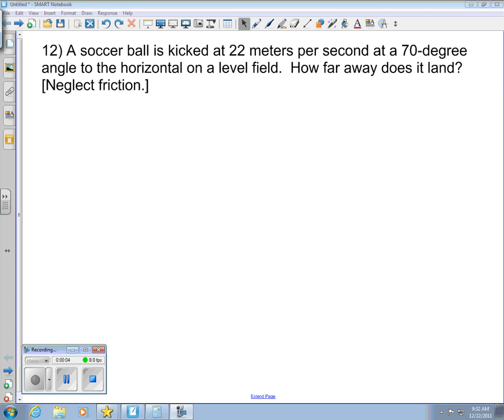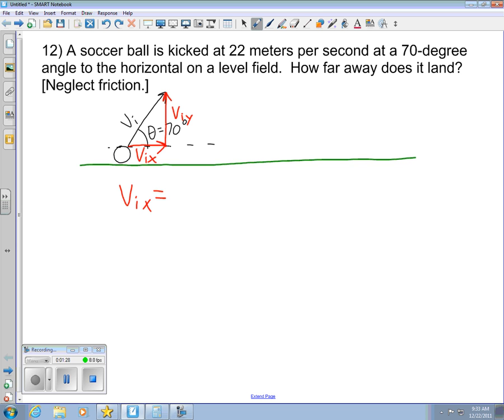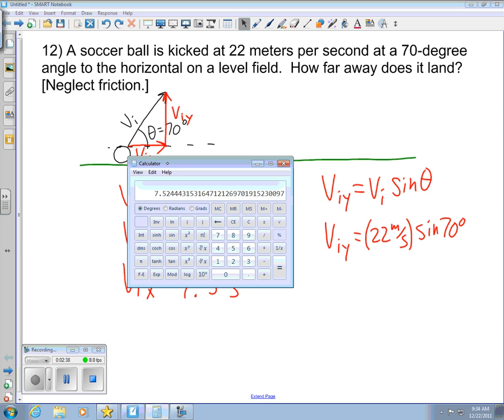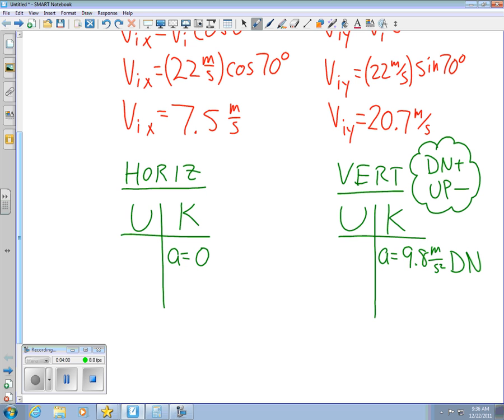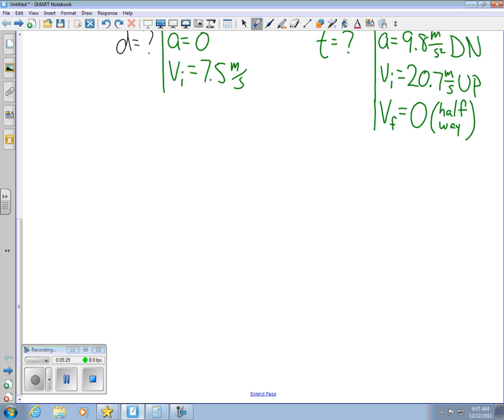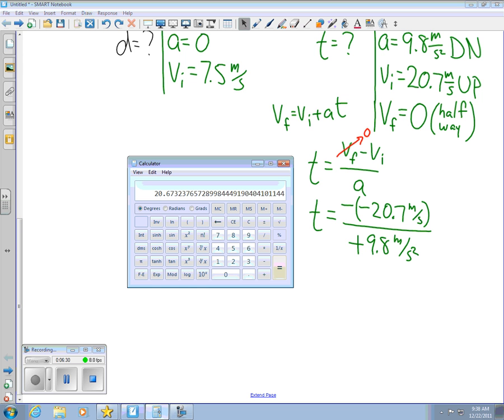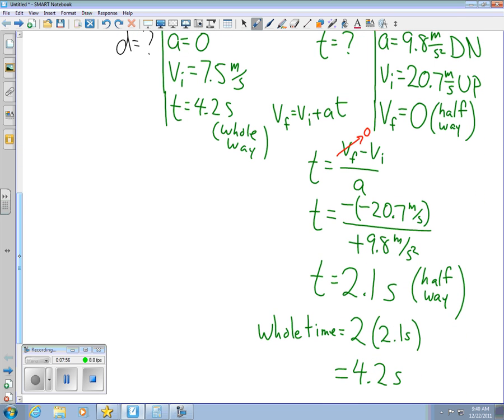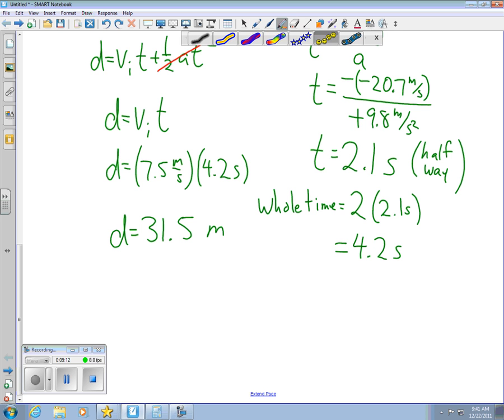PLAAA problem worked out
Find velocity components, total time in the air, and horizontal displacement.